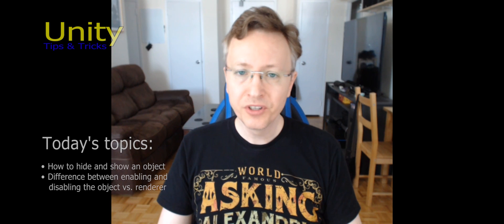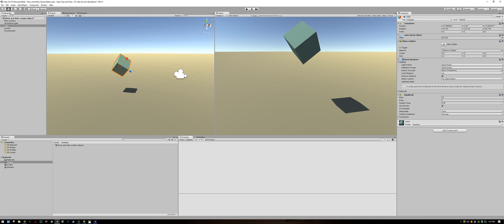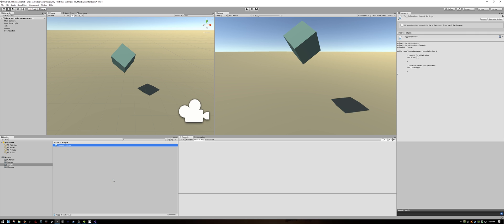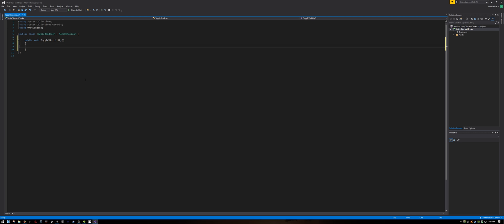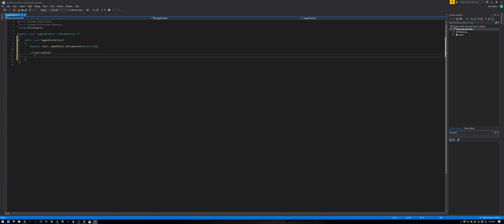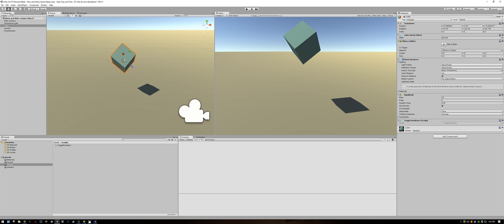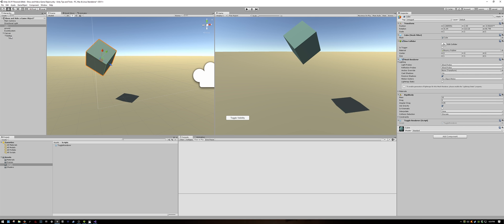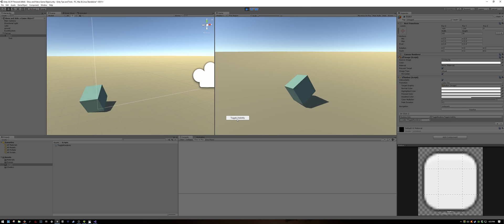Hide and Show Object in Unity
How do you hide and show objects in Unity? Is it better to enable and disable the object, or should you instead disable the renderer? What's the difference? Let's write a short script and trigger it with a button.